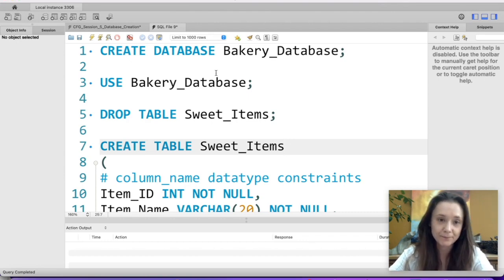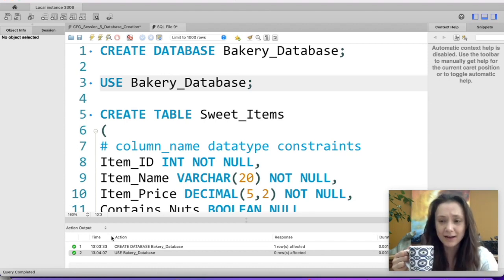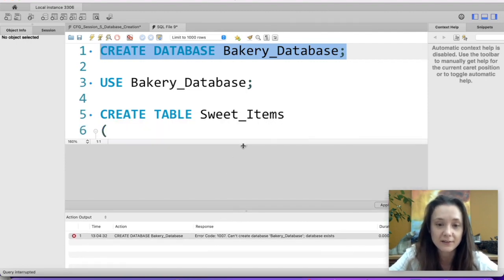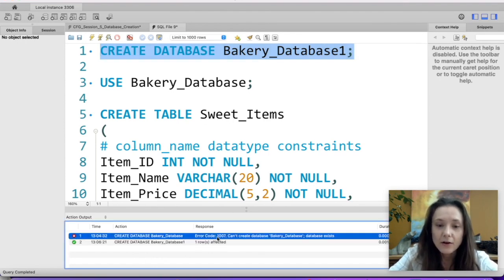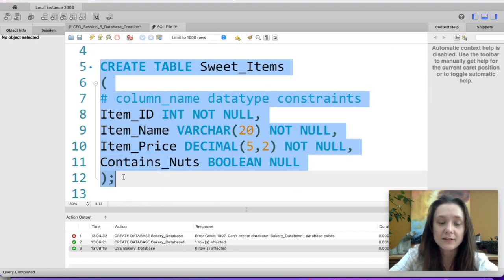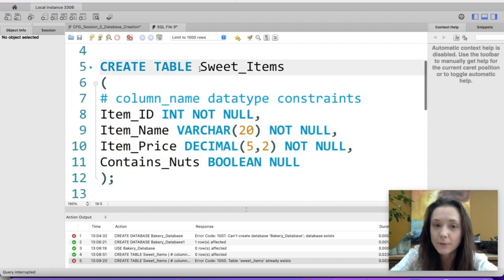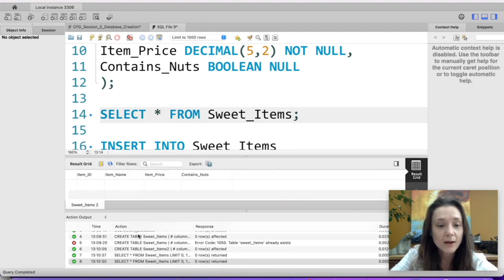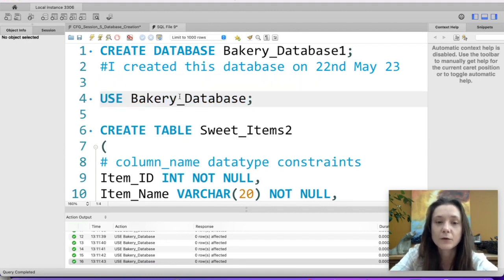Understanding and Fixing MySQL Error 1007 and 1050 "Can't Create Database/Table"!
Fed up of MySQL Workbench telling you that you can't do things? You've come to the right place!

In this video, Laura explains two MySQL Errors, 1007 and 1050, which are "Can't Create..." errors!